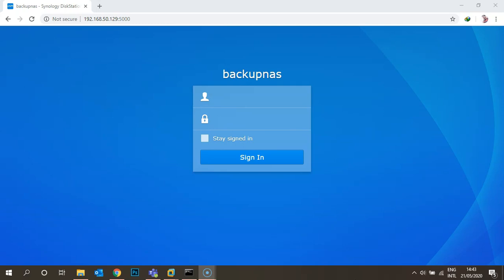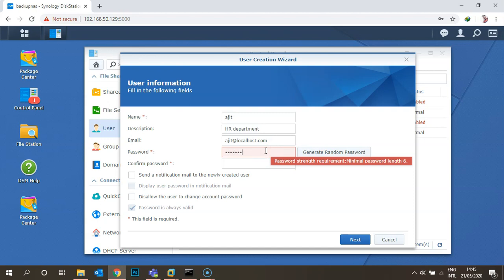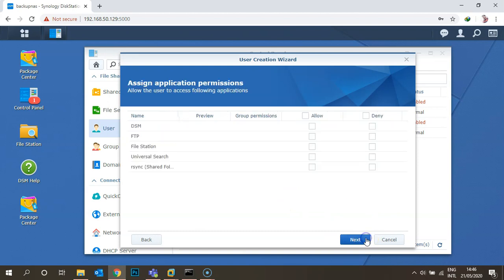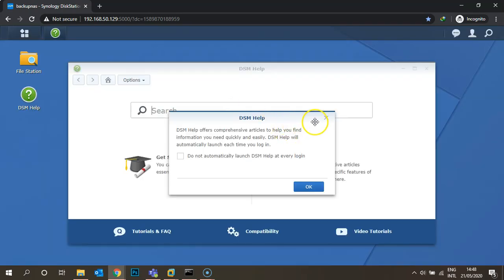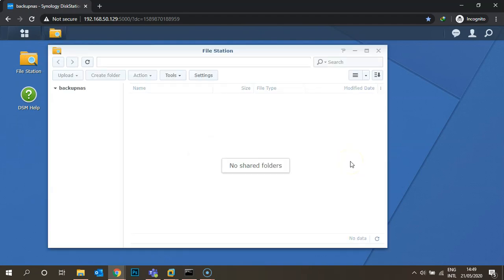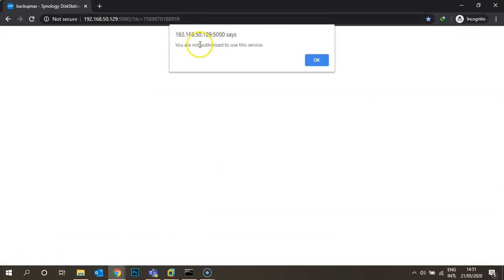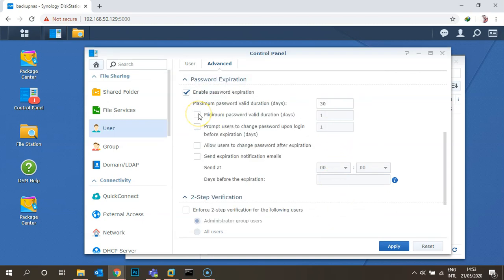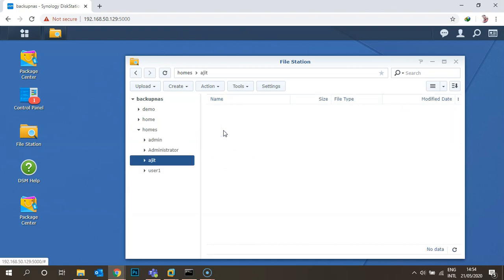Chapter 4-How to create User in Synology DSM and User Permissions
In this video I explained how to create User in Synology and give application permissions to the users. Also i have explained advanced user permissions.